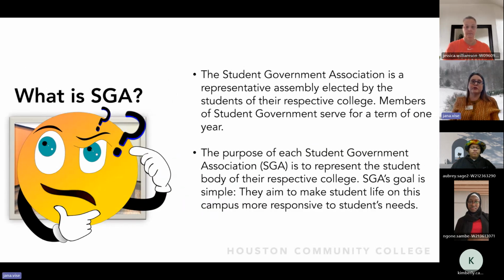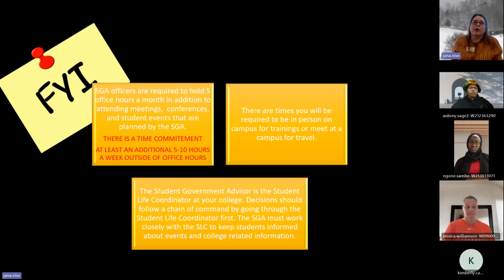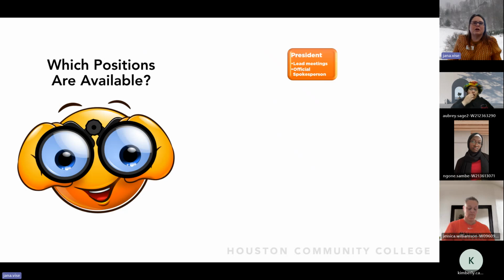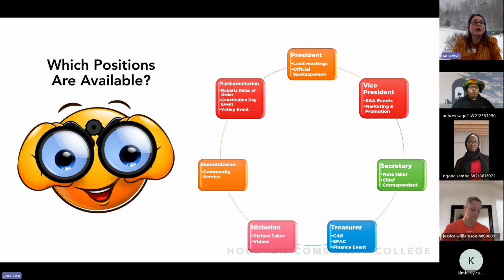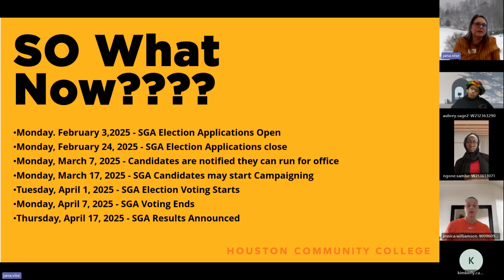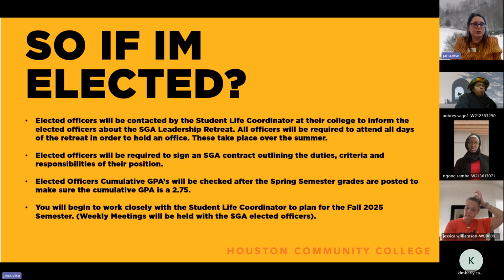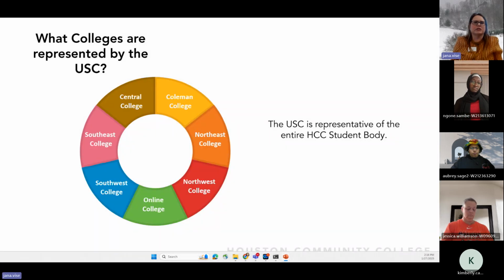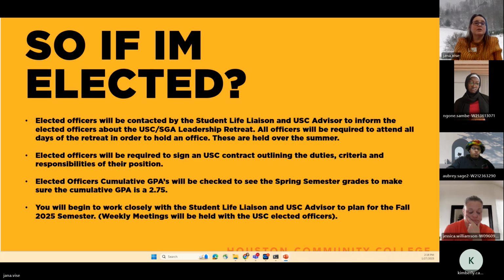SGA Online College Elections Info Meeting Session 20250127 202700 Meeting Recording